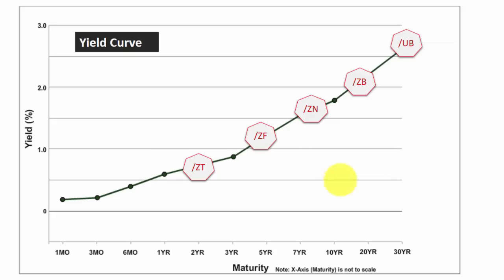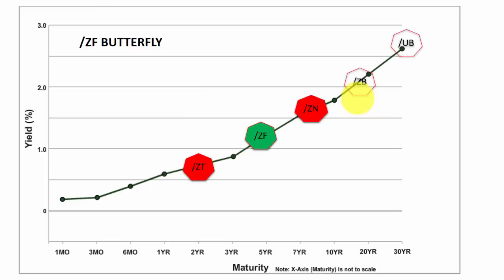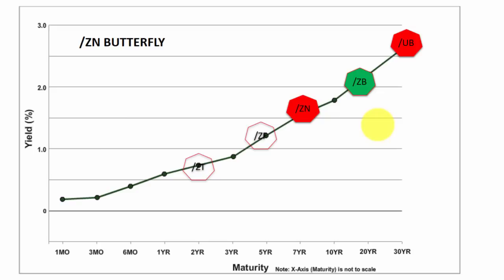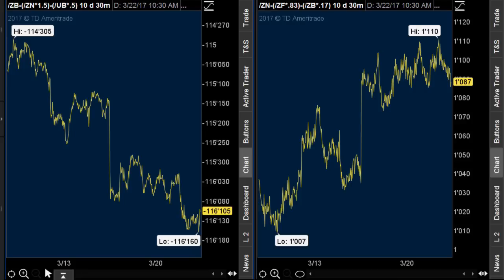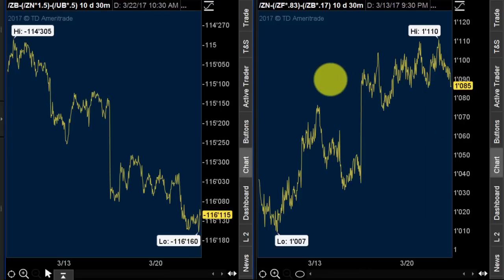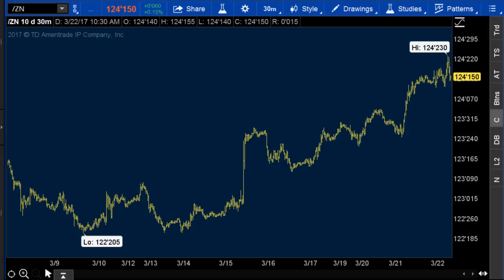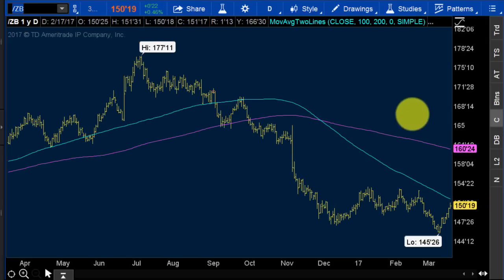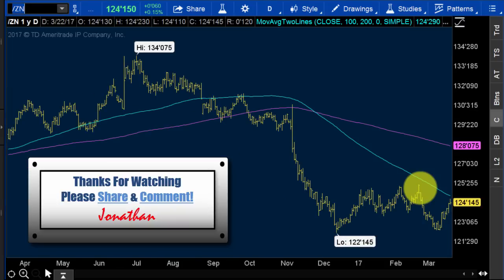How to Trade Bond Futures | How to Trade Interest Rate Futures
How to trade bond and interest rate futures: the basics professional futures traders use, from a former CME/CBOT floor trader.

📚 Futures trading explained by a former CME/CBOT floor trader: how to trade futures, bond and interest-rate futures, and spreads, step by step on thinkorswim.

Bond Futures Trade Idea...Be careful with Bonds, most trade them wrong... this video explains the right way to trade Bond Futures... any questions?
straddle option strategy option strategies option trading for beginners Mastersintrading.com/live stock market futures trading trading tastytrade tom sosnoff how to trade stock finance